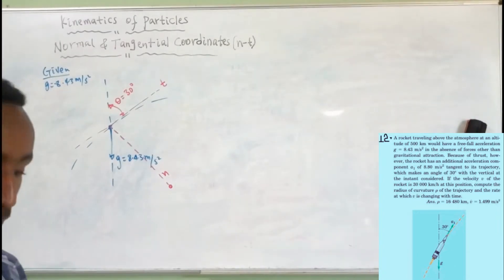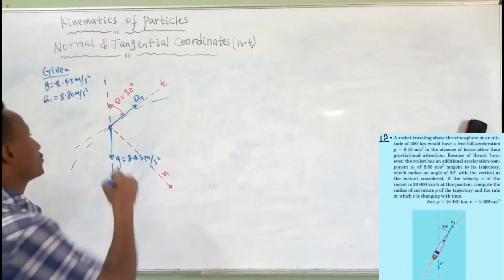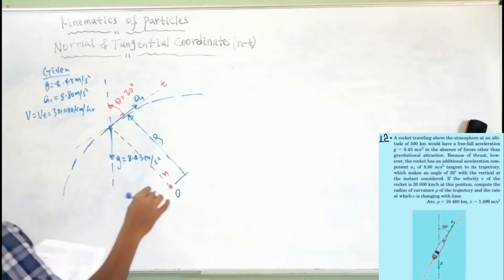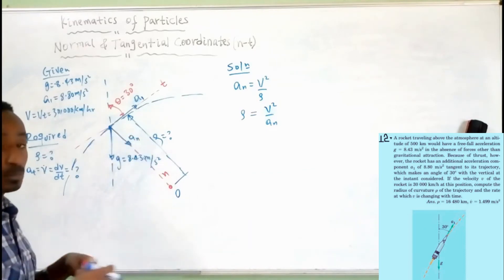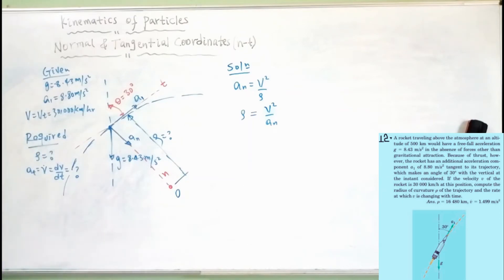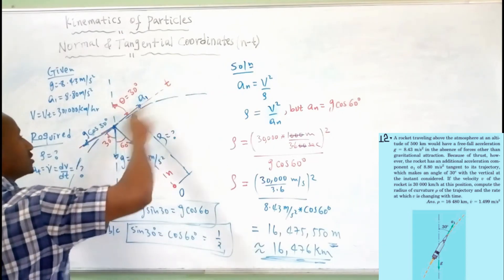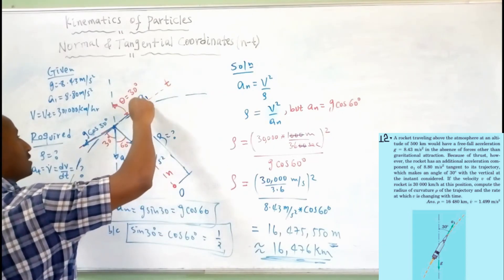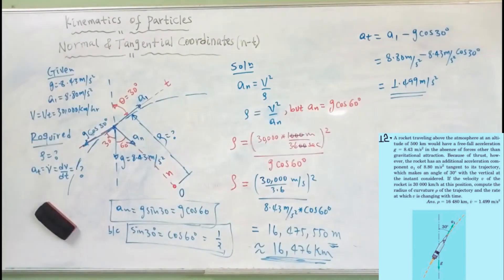Dynamics: work sheet I Q12) || Kinematics of particles || Normal & Tangential Coordinates(n-t)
A rocket travelling above the atmosphere at an altitude of 500km would have a free-fall acceleration g = 8.43 m/s^2 in the absence of forces other than gravitational attraction. Because of thrust, however, the rocket has an angle of 30° with the vertical at the instant considered. If the velocity v of the rocket is 30,000 km/h at this position, compute the radius of curvature ρ of the trajectory and the rate at which v is changing with time.